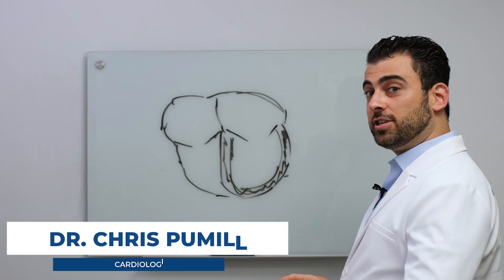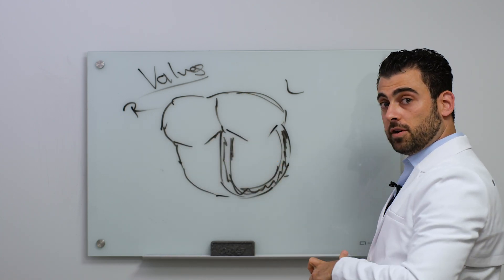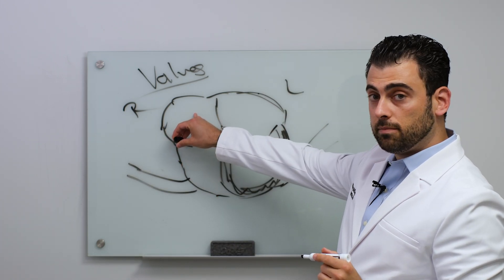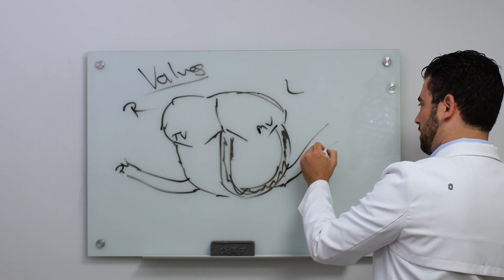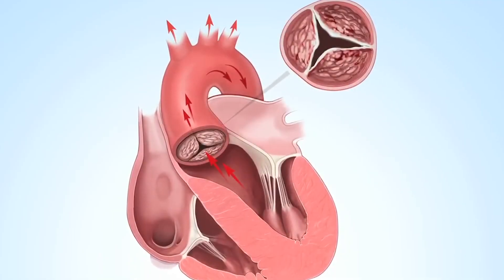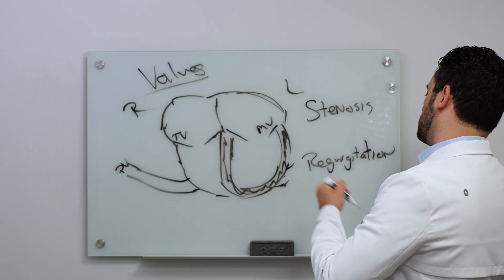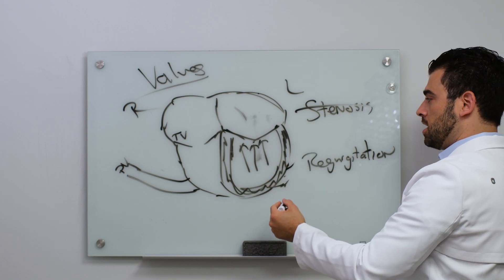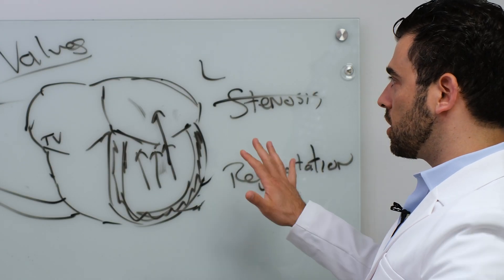Shocking Facts about Heart Valves Revealed!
Hey everyone, it’s Dr. Chris Pumill here—welcome back to another one of our Whiteboard Wednesday videos!

Today, we’re diving into how the heart's valves work and, more importantly, the two most common issues they face. Trust me, you’ll want to know how these tiny but mighty valves keep things running smoothly—or not!

In this video, I’ll walk you through:

✅ Where each of the four heart valves is located and what they actually do

✅ The two biggest troublemakers: stenosis and regurgitation (fancy words for blockages and leaks)

✅ What happens if these conditions are mild versus when they get more serious

Using a simple diagram, I’ll show you how to stay on top of your heart health and spot any warning signs. Your heart works hard—let’s make sure we’re keeping it in check!